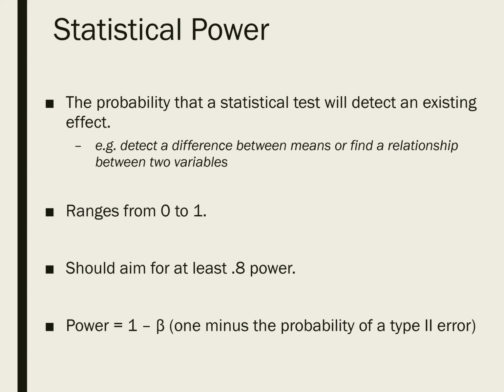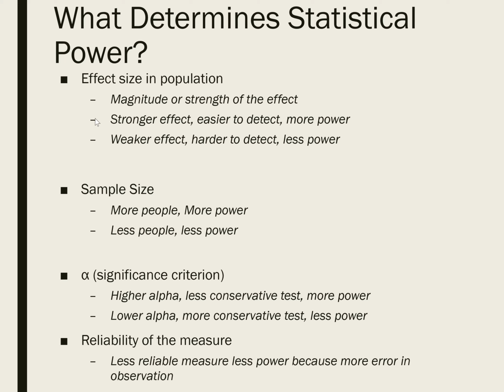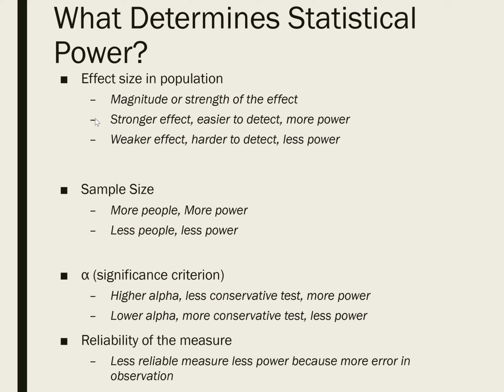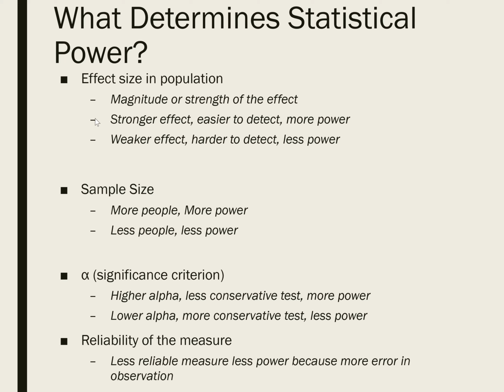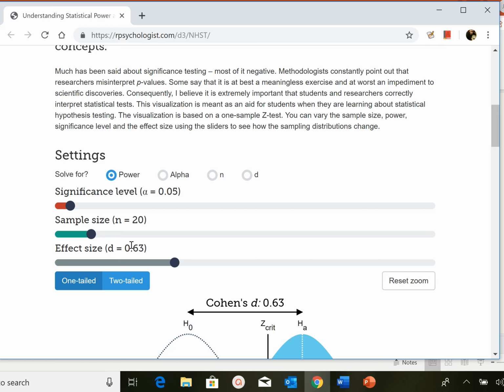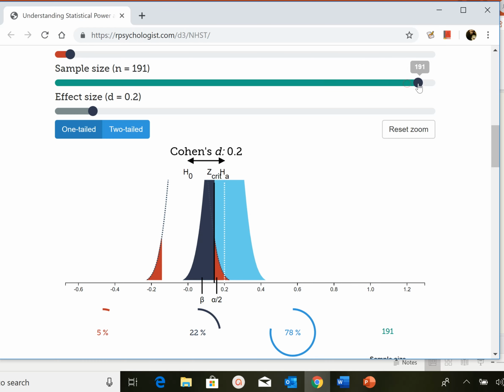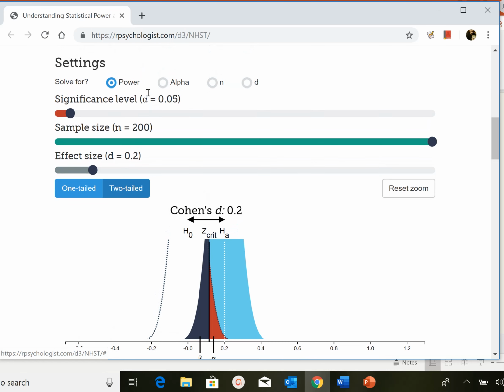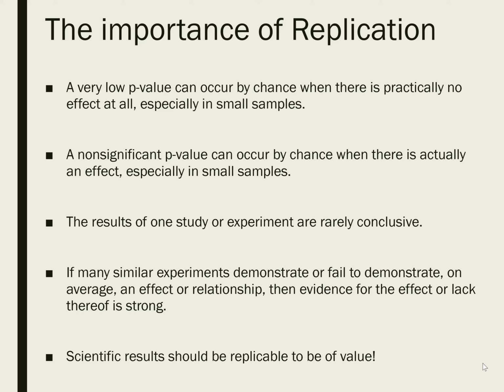Statistical Power Defined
A brief explanation of statistical power is provided.